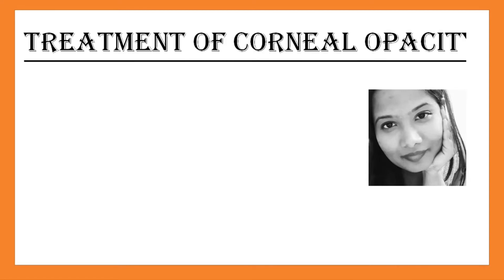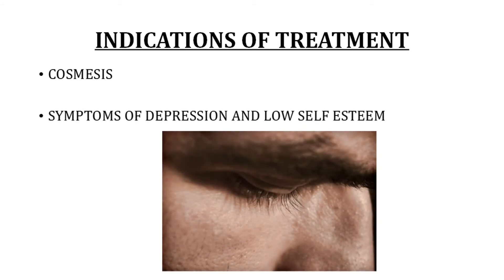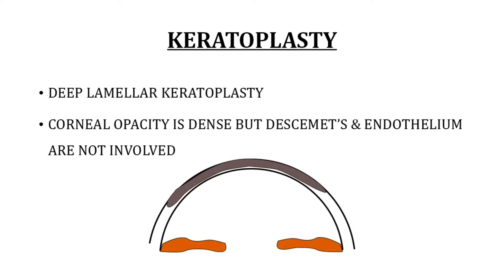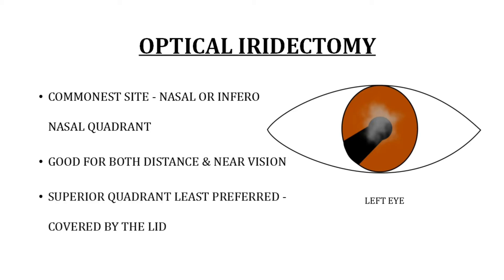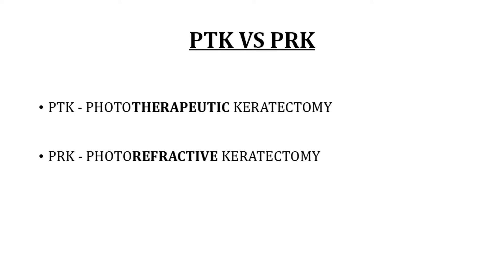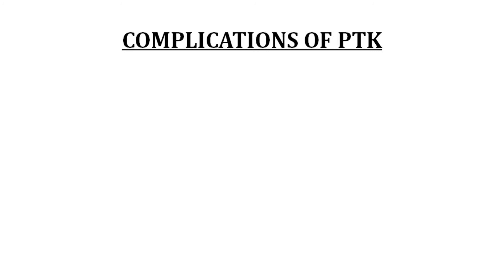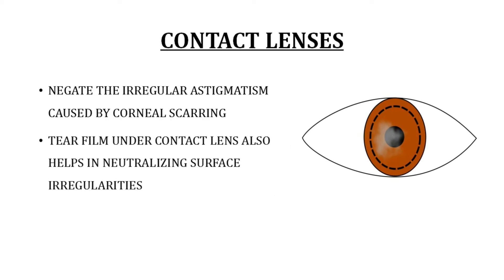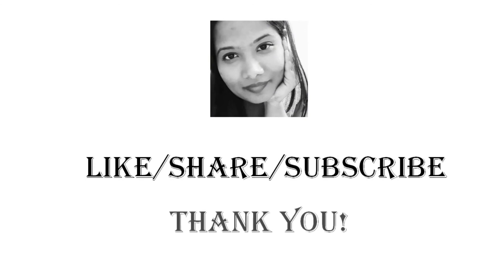Treatment of Corneal Opacity | Keratoplasty, PTK, OI, Tattooing, Contact lenses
Hi everyone!

First of all, thank you very much for your wonderful response to my video on Corneal opacity : Grading & Clinical Examination

This video is follow up to that one. Here we discuss the symptoms caused by corneal opacity & the various treatment options that are commonly available : Optical & Cosmetic.

I have included Keratoplasty, Optical Iridectomy, PTK, RGP lenses, Corneal Tattooing & Cosmetic Contact Lenses in this presentation. Your feedback would be greatly appreciated.

Chapters

00:00 - Intro
00:19 - Indications
02:21 - Keratoplasty
05:48 - Optical Iridectomy
08:03 - PTK
12:35 - RGP lenses
13:48 - Corneal Tattooing
14:45 - Cosmetic Coloured Contact lenses